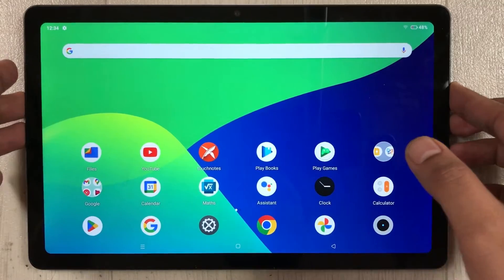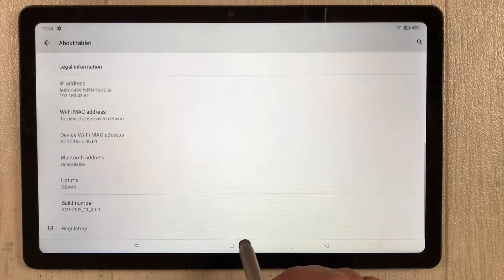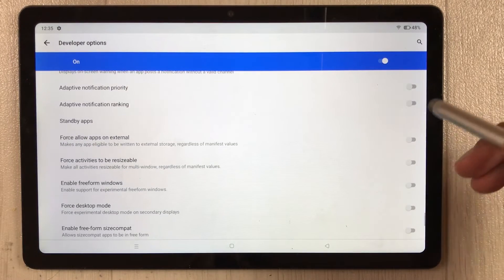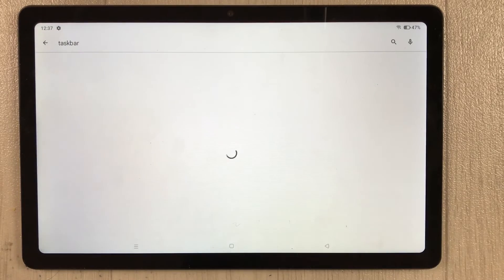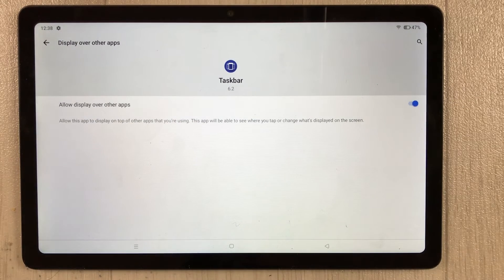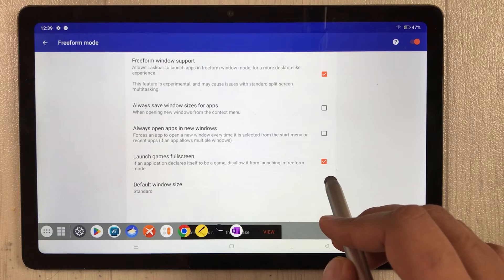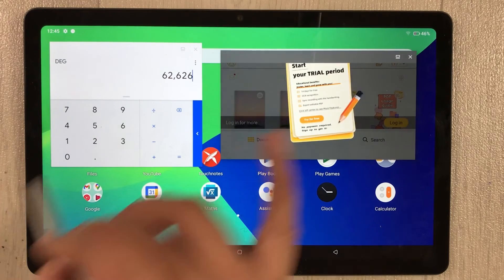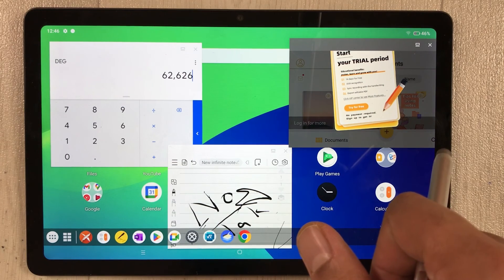How To Enable PC Mode in Realme Pad - Taskbar with Multiwindow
Please use below links to buy the Realme Pad Covers and accessories
slim Tri-Fold Stand Smart Case
ShinyCase for Realme Pad
In this video i am showing how to use realme pad like pc with taskbar and re sizeable multiwindow. I am using Realme pad with 10.4" display, 4gb ram.